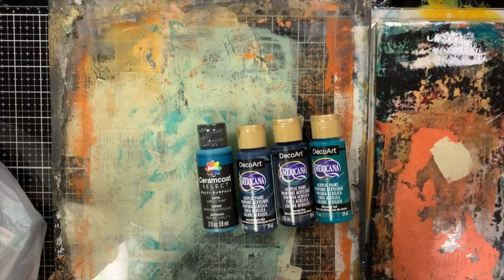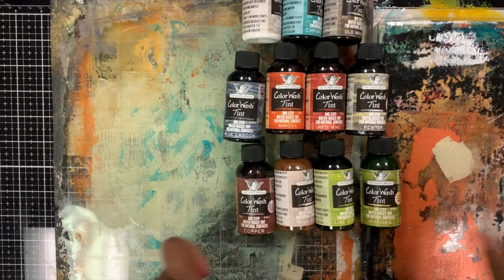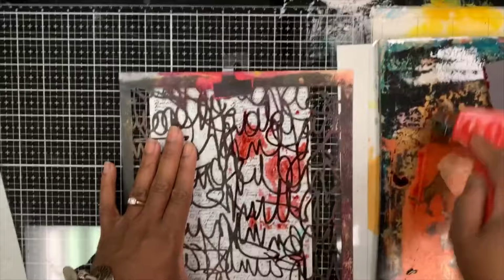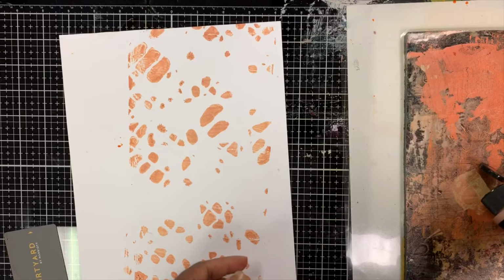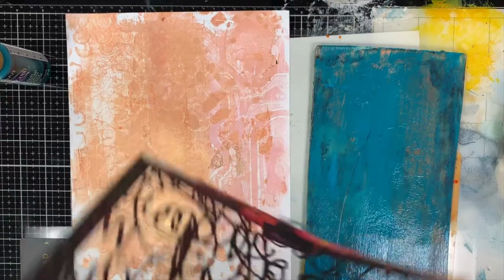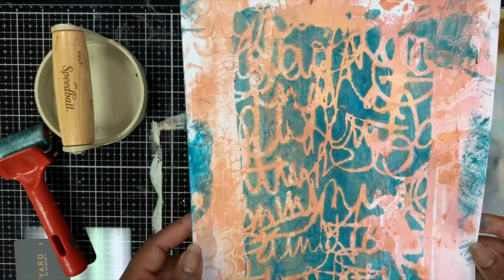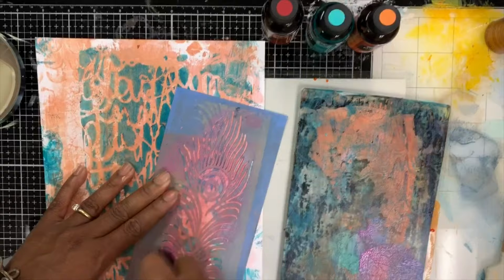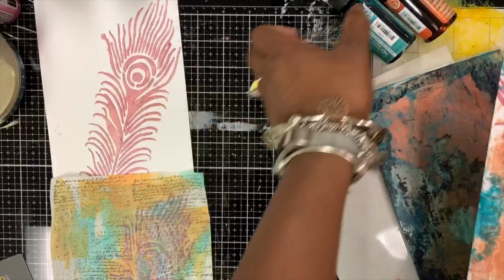Dragon Fly Glaze and Color Wash